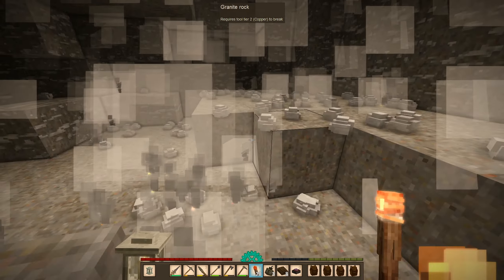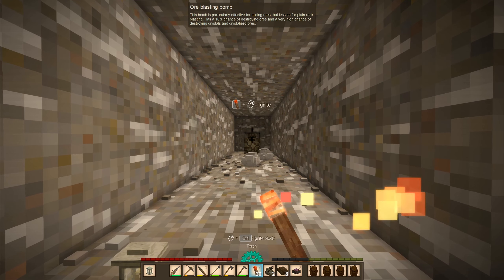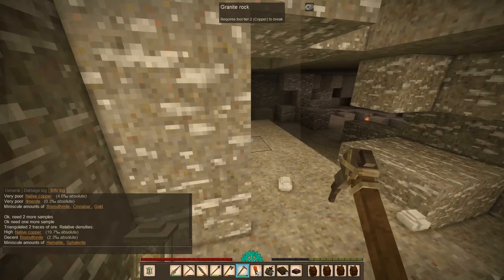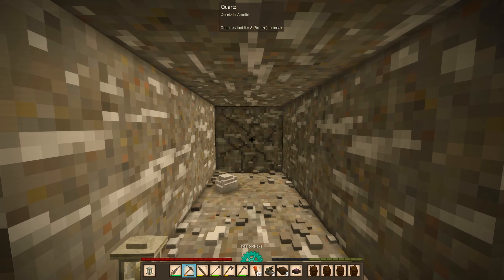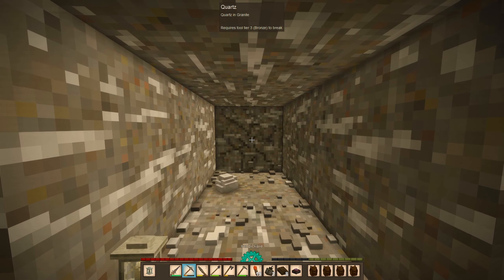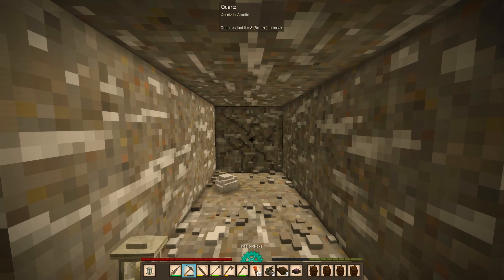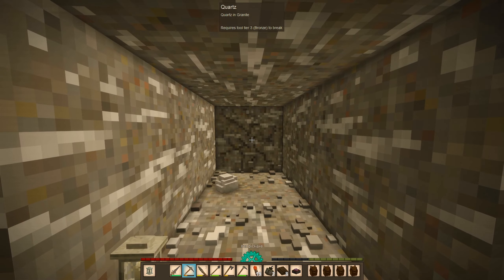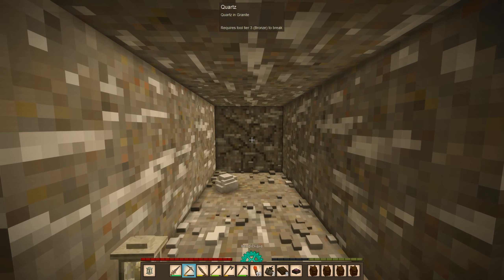Trading With Agricultural Trader - Let's Play Vintage Story 1.16 Permadeath Part 112 - Winter Season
In part 112 of this let's play of Vintage Story 1.16 played on Hardcore Wilderness Survival, I make some Bronze Tools for trading with the Agricultural Trader.

Vintage Story is an uncompromising wilderness survival sandbox game created by Austrian developer Anego Studios. Vintage Story is inspired by the TerraFirmaCraft mod for Minecraft. Find yourself in a ruined world reclaimed by nature and permeated by unnerving temporal disturbances. Relive the advent of human civilization, or take your own path. The gameplay presented in this video is from Vintage Story 1.16, also known as "Homesteading Part 2 & Combat Update", played on Hardcore Wilderness Survival settings during the Winter season, meaning Permadeath is enabled.